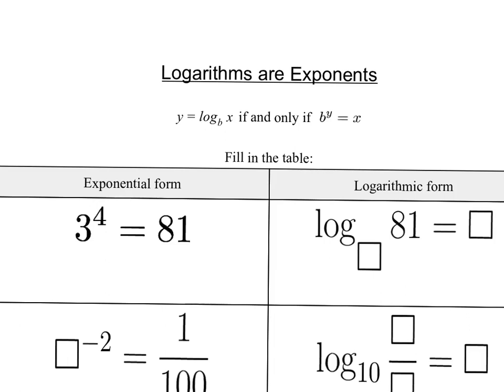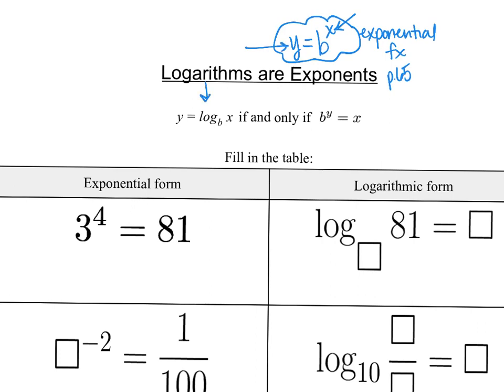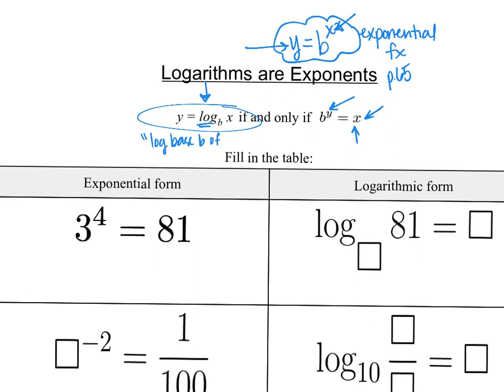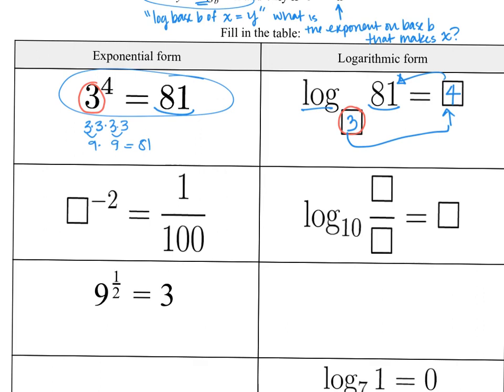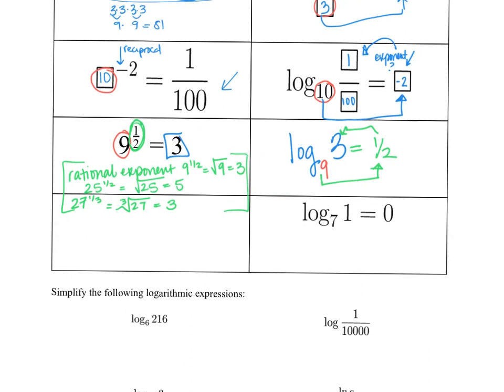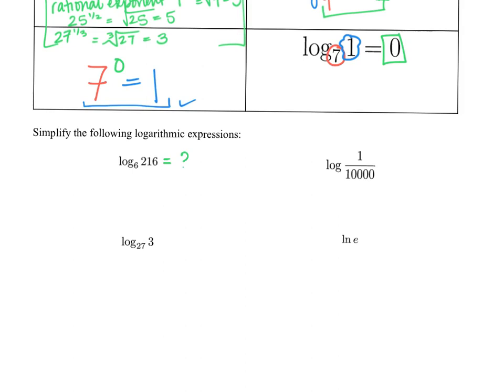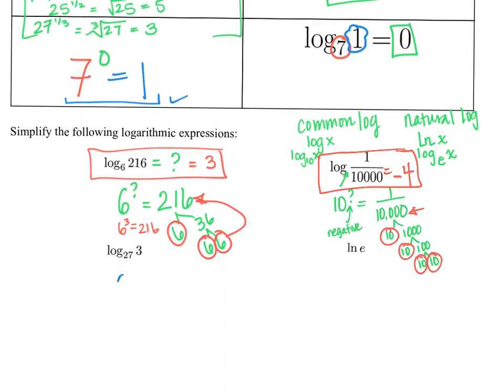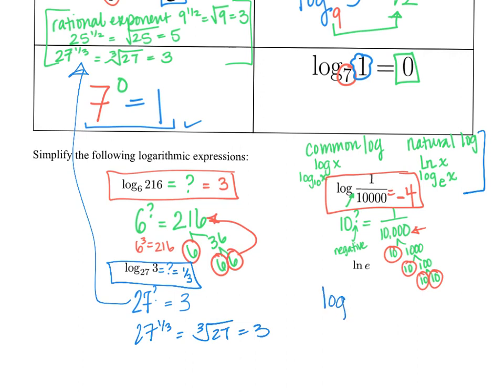Properties of log p. 65-66